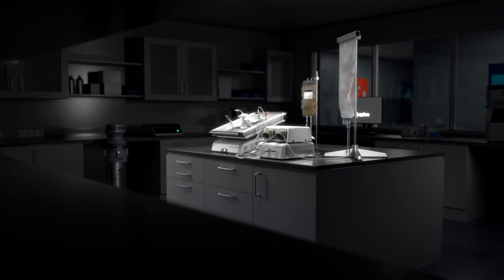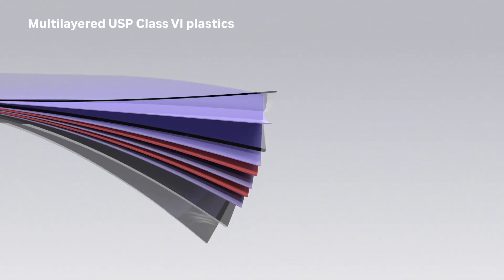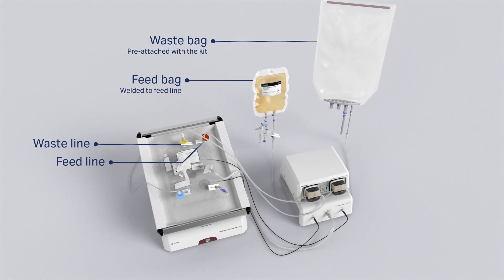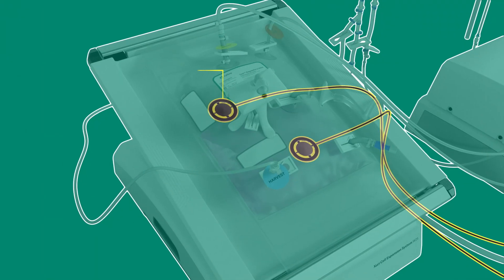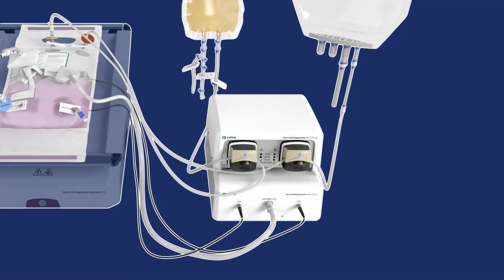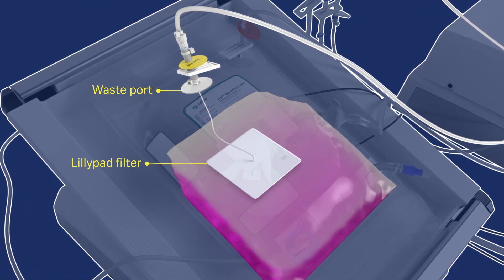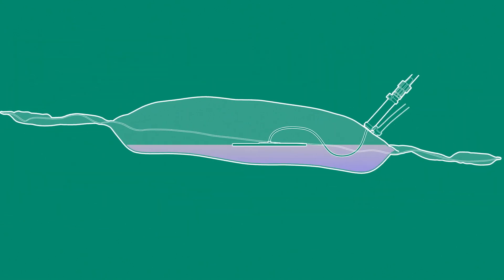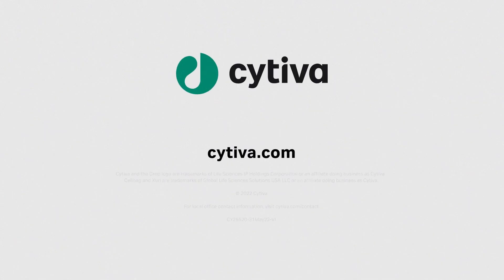Xuri™ W25 Cellbag™ bioreactor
Produce large numbers of cells in a single-use Cellbag™ bioreactor using Xuri™ W25 Cell Expansion System, an easy-to-use system. Use our Cellbag™ bioreactors without any sterilization or cleaning steps. Our Cellbag™ bioreactors are specifically designed to provide the high accuracy and process control you need.